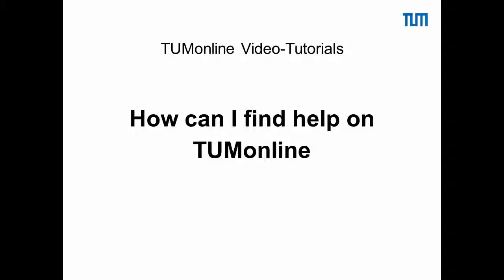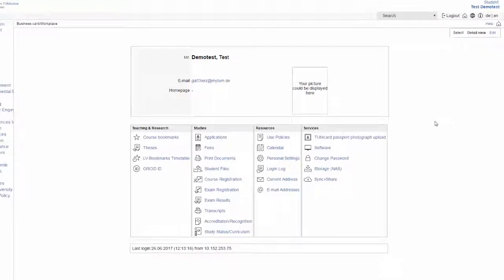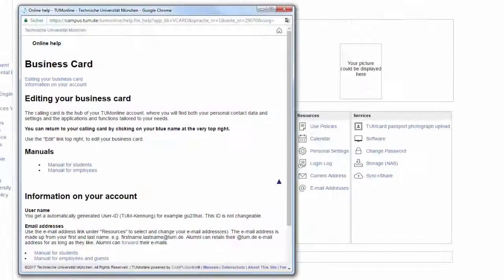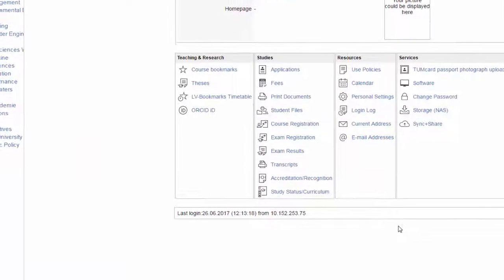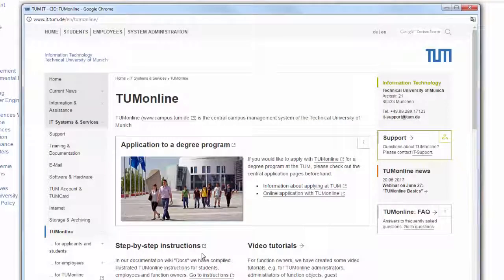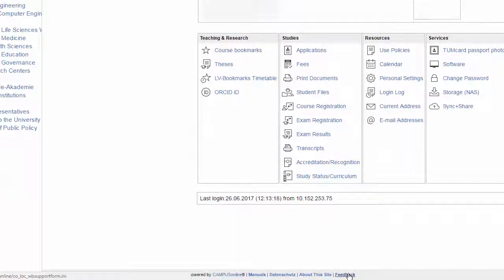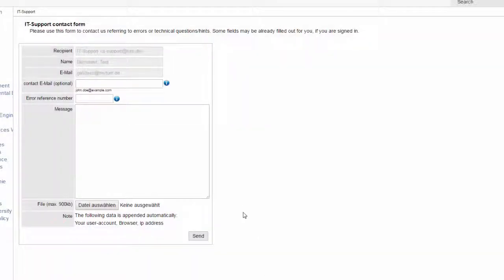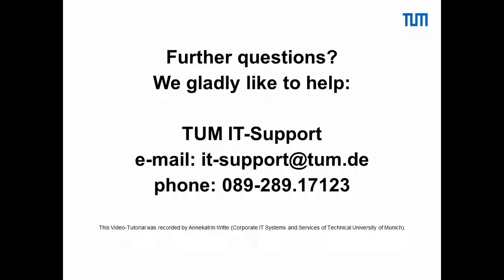TUMonline Tutorial: How can I get help in TUMonline? (English)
This TUMonline video tutorial shows you how to get help in TUMonline.
TUMonline is the campus management system of the Technical University of Munich.